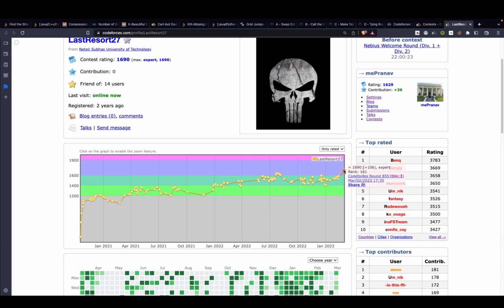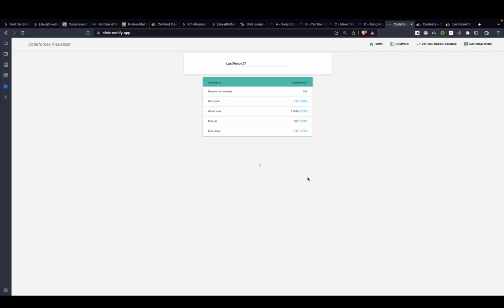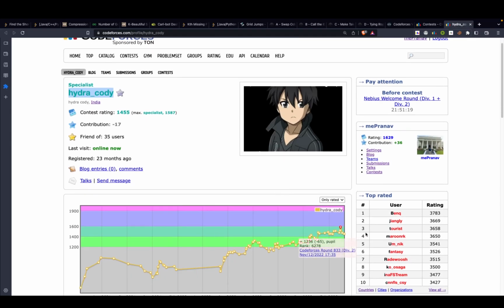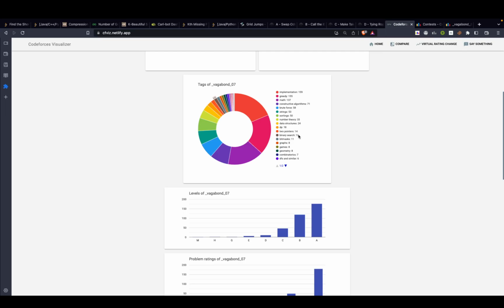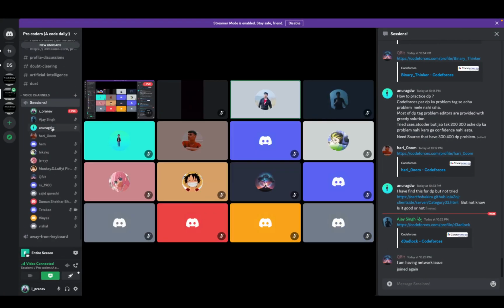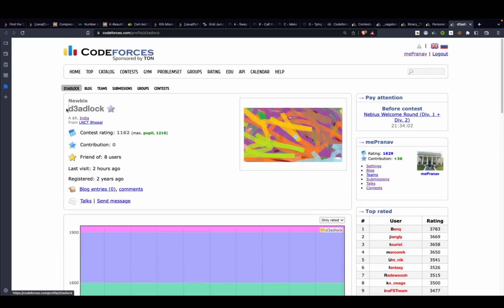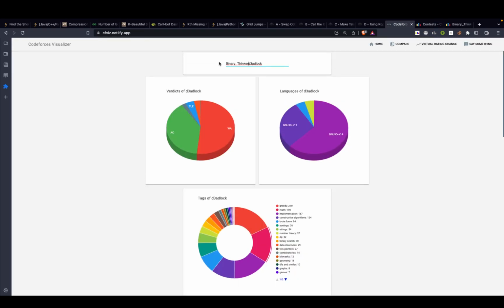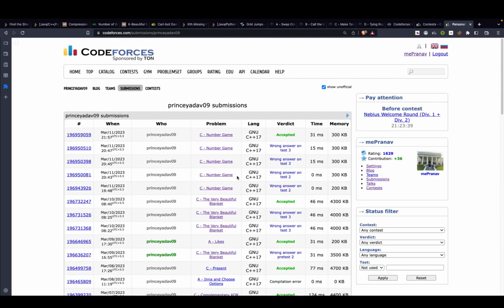Profile Review | CP | Discord